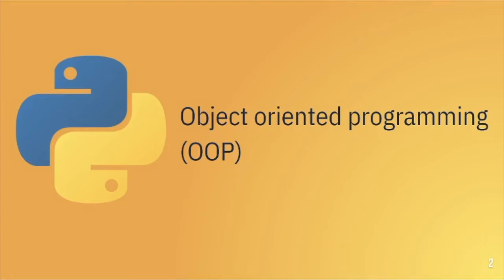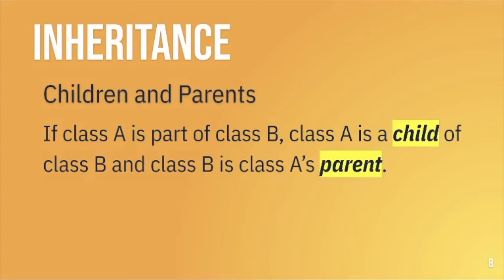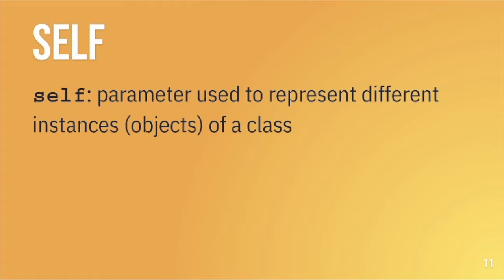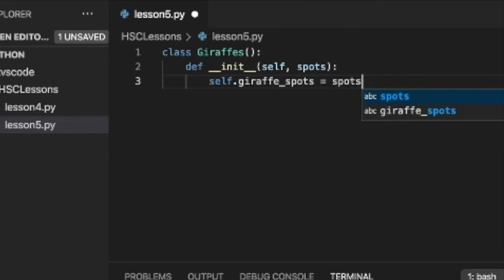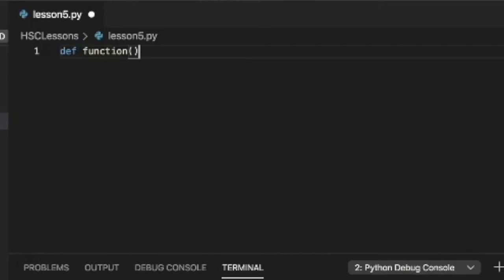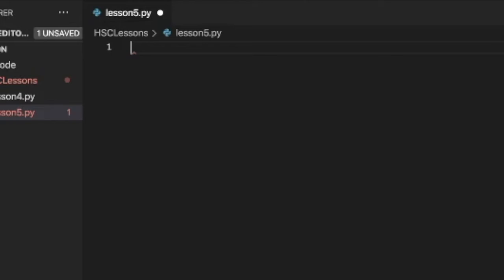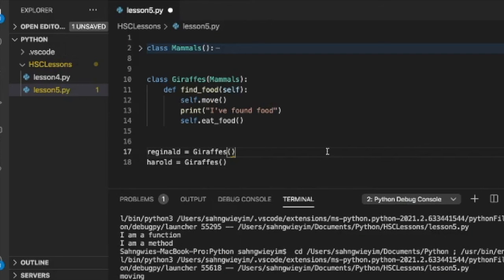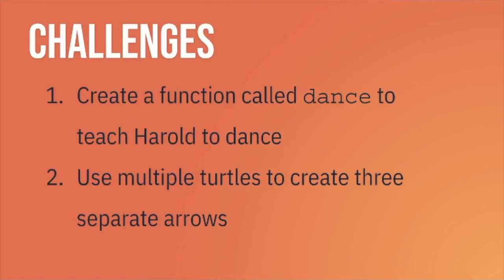HSC Python Lesson #8: Classes and Objects